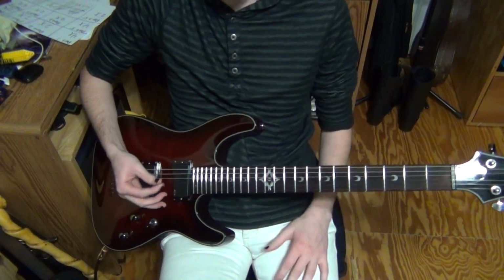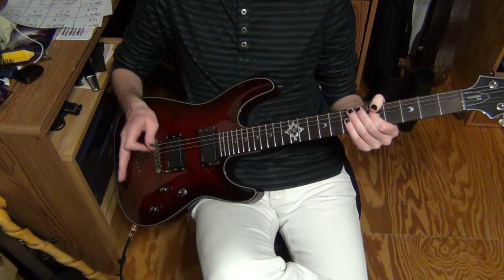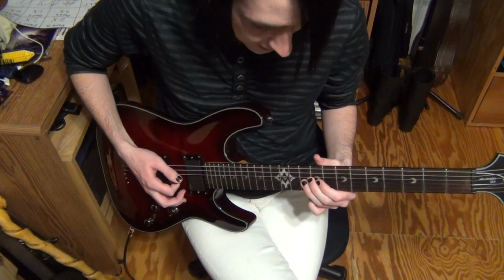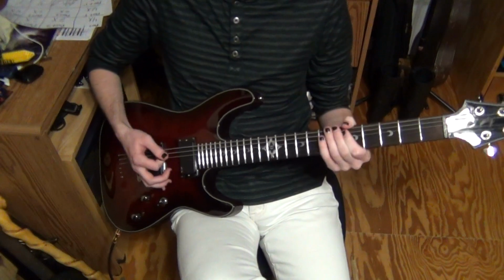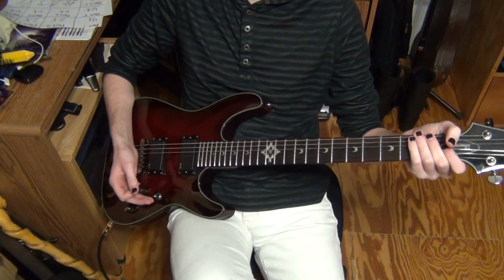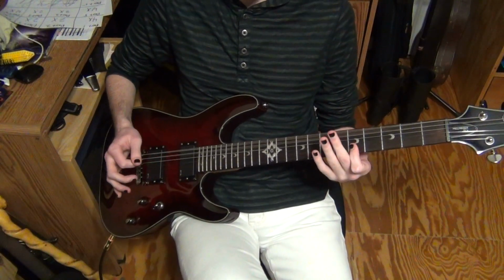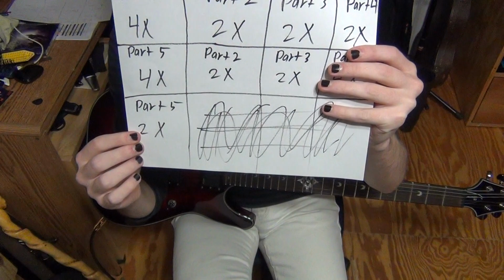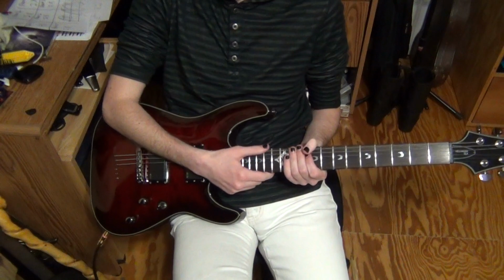Nymphetamine Guitar Lesson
This is my very first guitar lesson vid so be kind.
Its a really simple song,just make sure you take your time with it.
I fumble over my words a little bit but what can ya do.
As I said in the vid This song is in Drop C (CGCFAD)